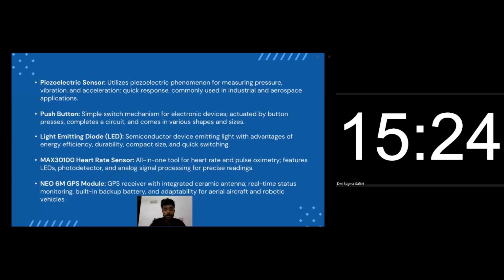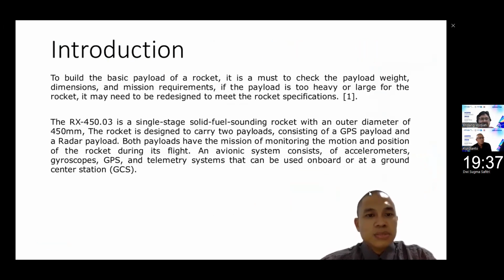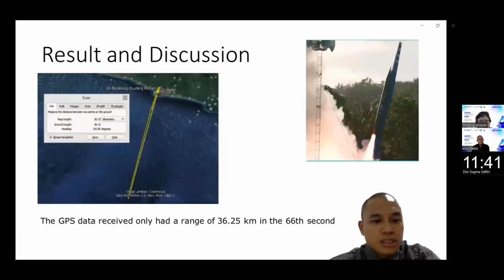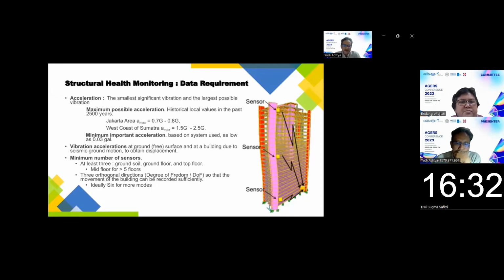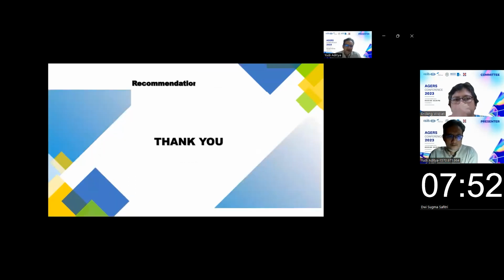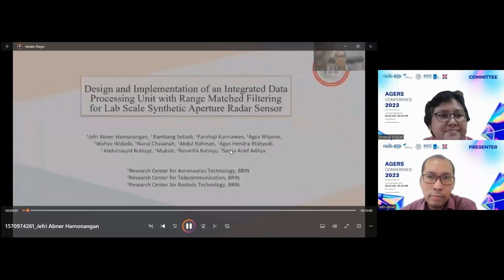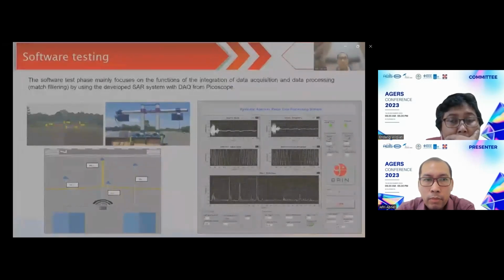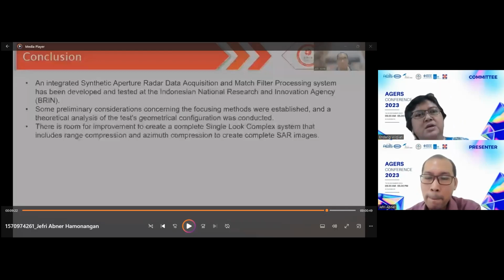D1S2 Day 1 Session 2 I IEEE AGERS 2023 I 19 December 2023 I ITS Surabaya